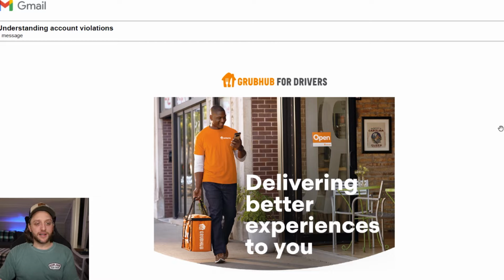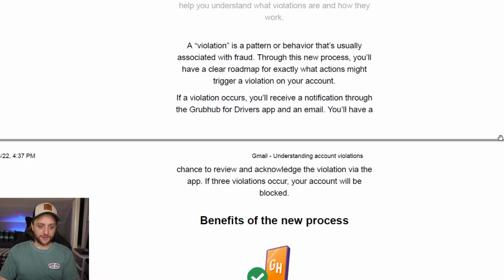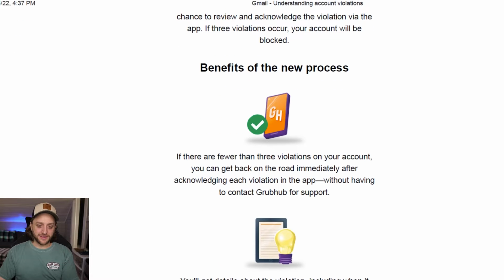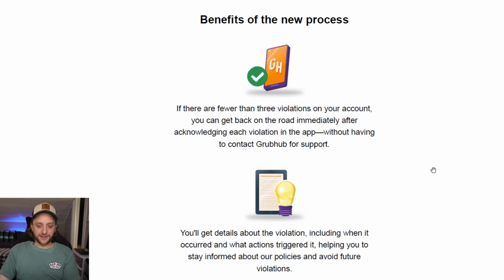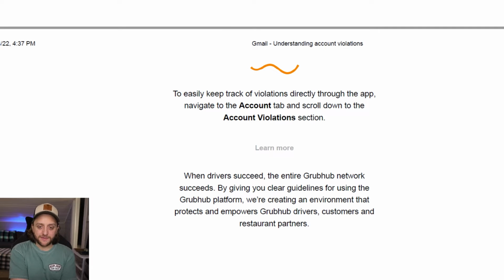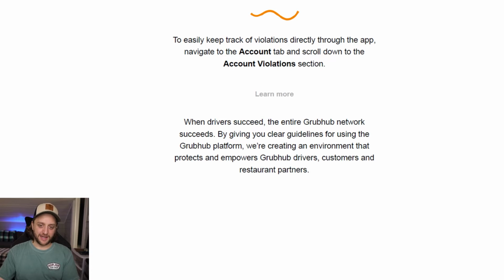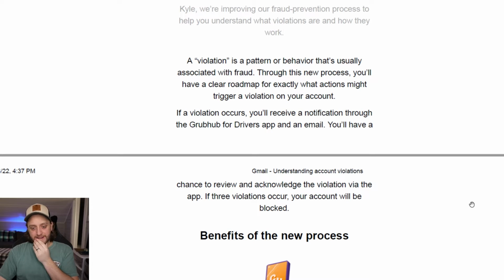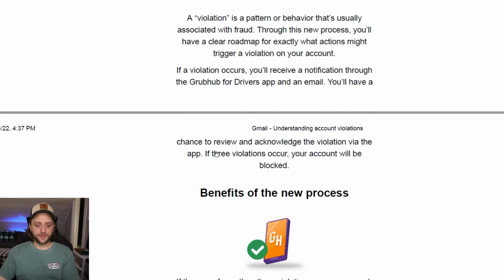Grubhub For Drivers App Update!! - Changes To Grubhub's Deactivation Policy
Grubhub just recently changed their policy on account violations and deactivation and I as a Grubhub driver will read through the email to help you understand the Grubhub App update. Deactivation in error is a big problem with Grubhub and a problem I have experienced myself as a Grubhub driver, so a change to the Grubhub app to make the system work better for violations could definitely be a good thing for Grubhub and all Grubhub drivers!

UPSIDE (Save on Gas) (Use Link and Code CHEAPSTER25 for an extra $.25/gal off first fill up!)
IBOTTA (Cashback on Groceries) (or code skildos)
FETCH (Cashback for Receipts) (or code TB5Y9D)

COINMARKET CAP (Crypto Tracking) (or code Y2I30DRL)